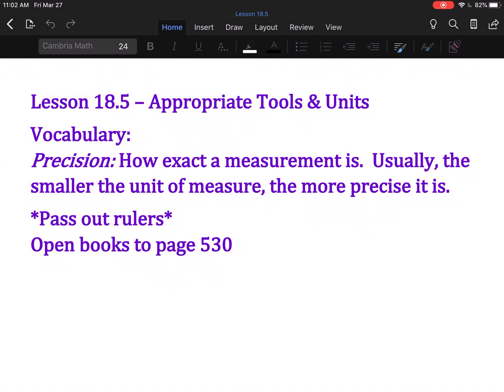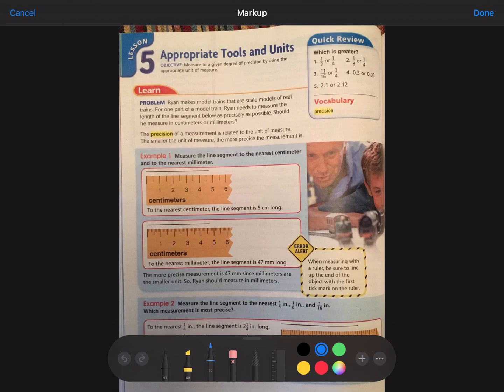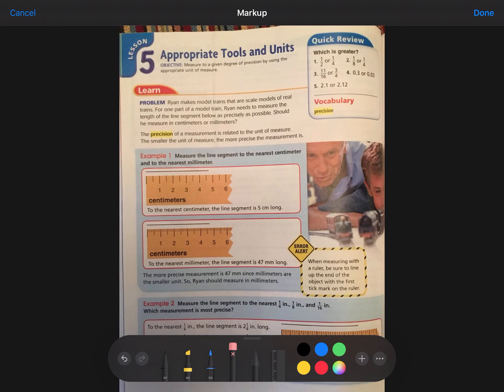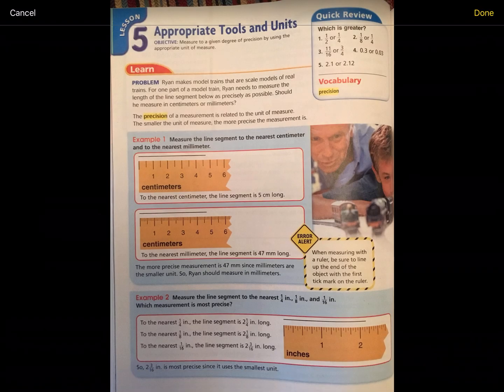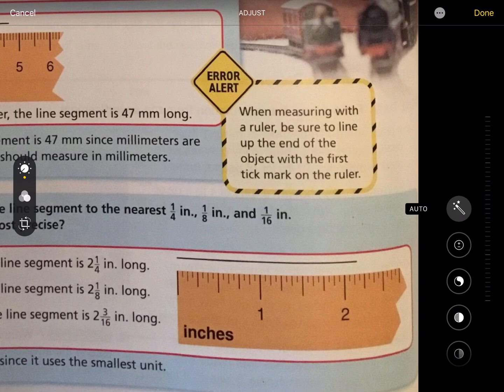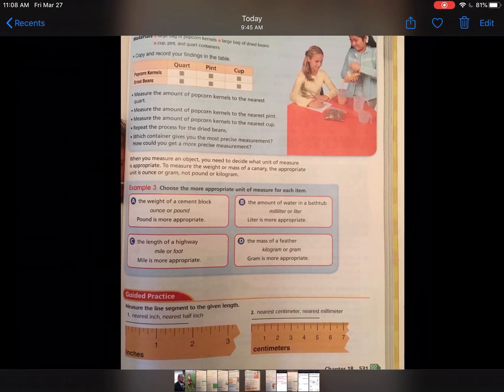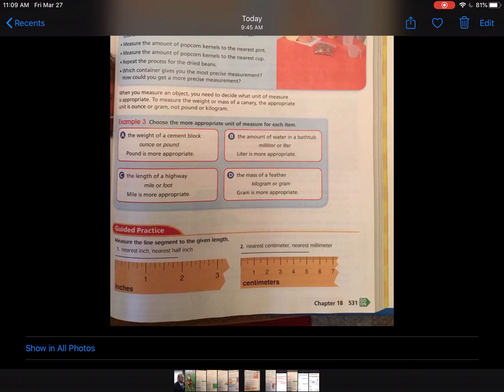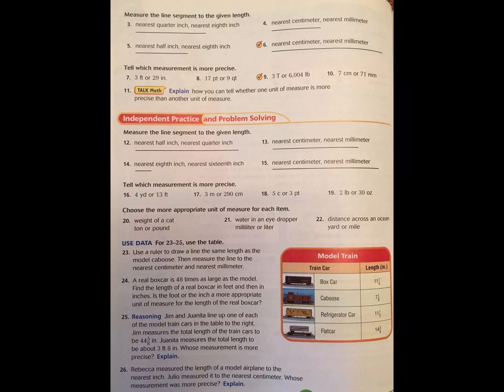Sixth Grade Math Chapter 18 Lesson 5 Notes & Practice Solutions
Appropriate Tools and Units